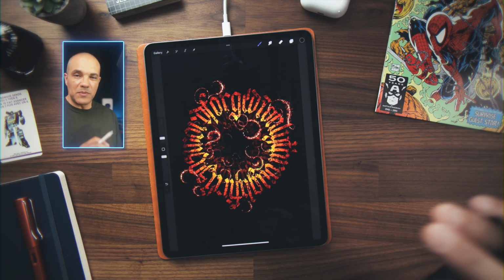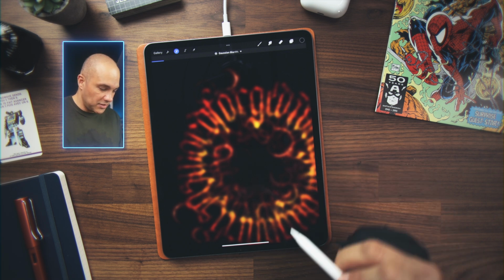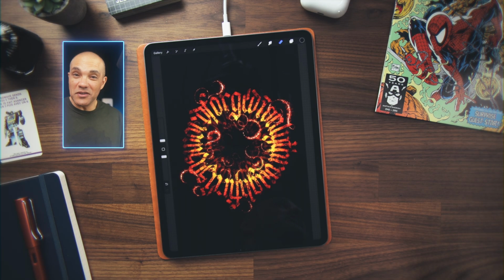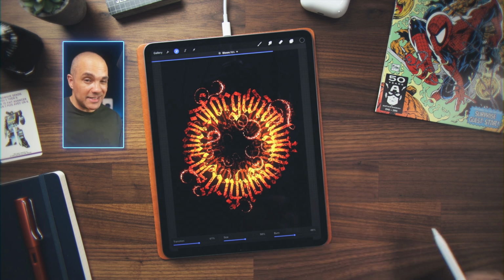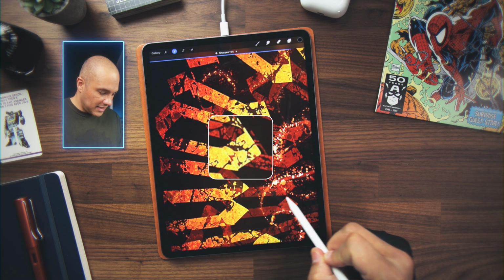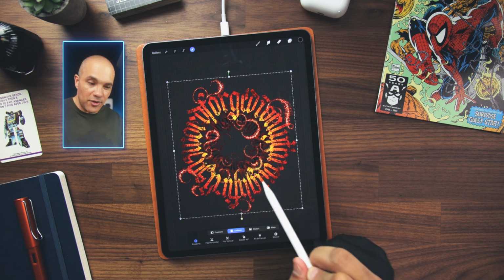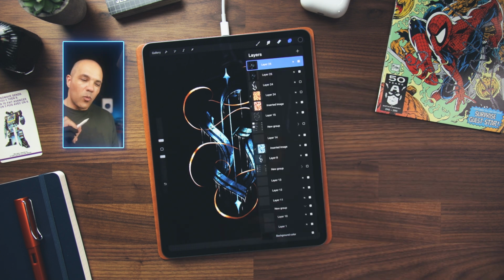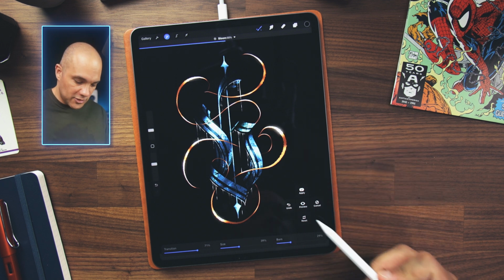You'll WISH You'd Learned this ONE PROCREATE TIP Sooner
I share the effect that eluded me for almost a decade - one that I now use in almost all my art - from calligraphy to photography, AND that you can pull off in any photo editing app (Affinity Photo, Photoshop, etc.).

00:00 - Start
00:52 - The Easiest Version
02:53 - The Bold Version
05:26 - The Glow Version
08:32 - Thank You
08:58 - Tip 1
11:14 - Tip 2
13:11 - Tip 3
13:41 - Tip 4